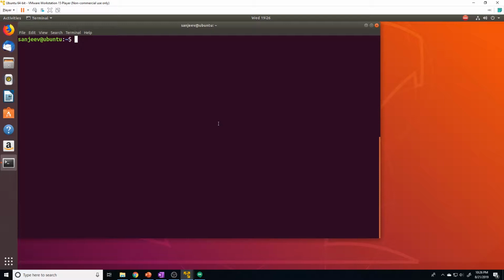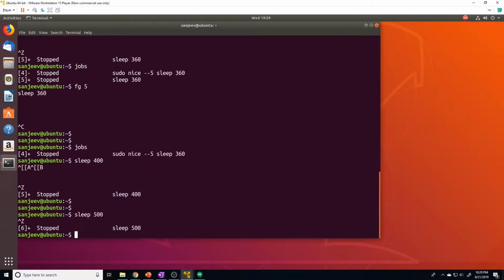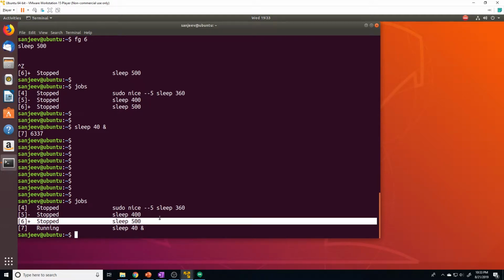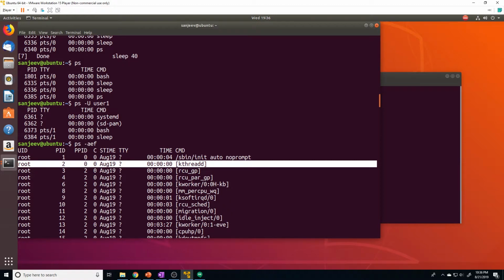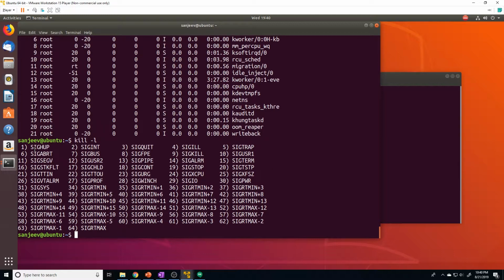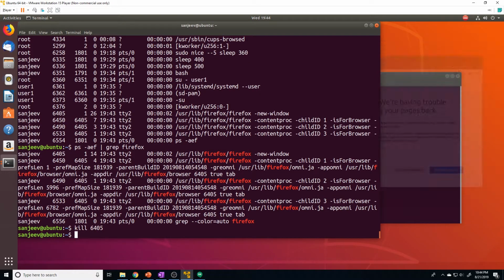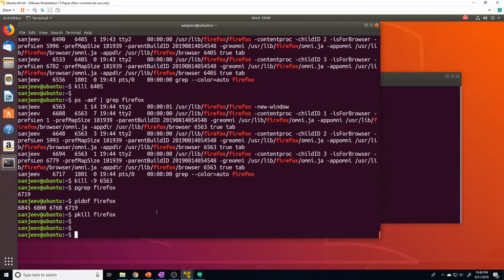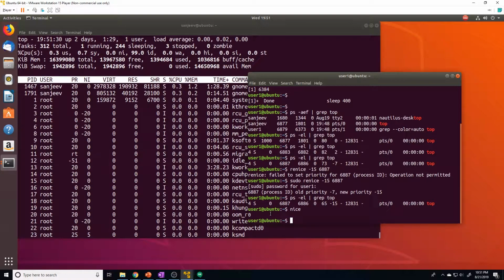Linux for Beginners: Managing Processes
In this video I'm going to discuss processes. We'll go over the different kinds of processes and the different states they can be in as well as the difference between foreground and background processes. We'll cover starting/stoping jobs as well as how to monitor them and send signals to them to halt and/or kill them. Finally we'll wrap up by discussing the niceness of a process

00:00 what is a process
02:27 Stop a foreground process
03:25 suspend a process
04:20 List all jobs
04:43 start a suspended process in the foreground
05:40 start a suspended process in the background
07:14 start a new process in the background
09:27 how to monitor processes
14:55 sending signals to processes
21:05 pidof/pgrep/pkill
22:29 niceness